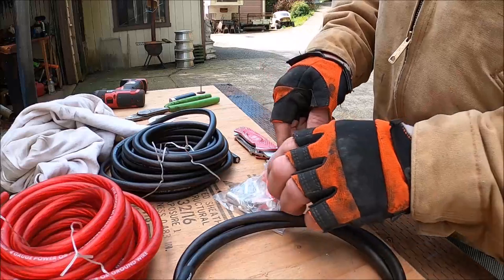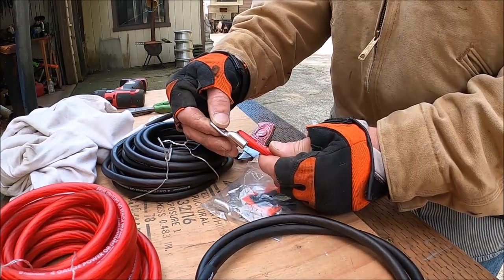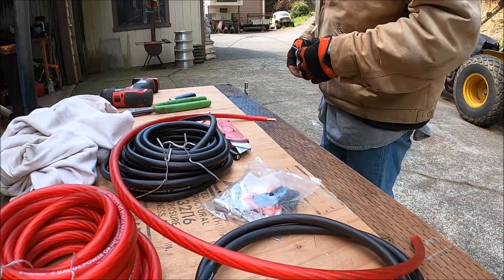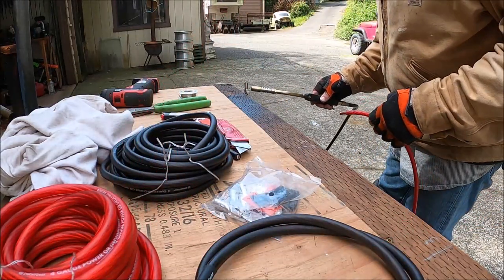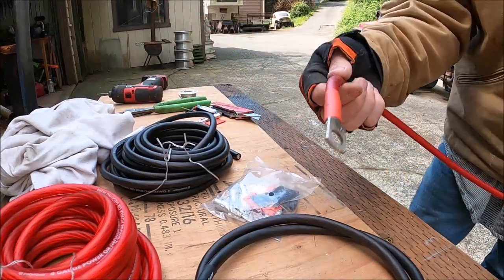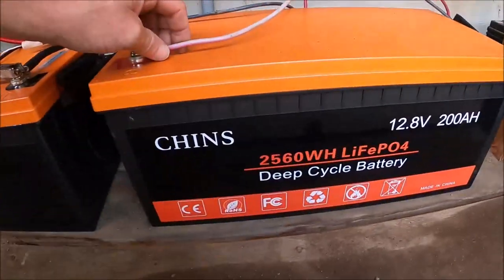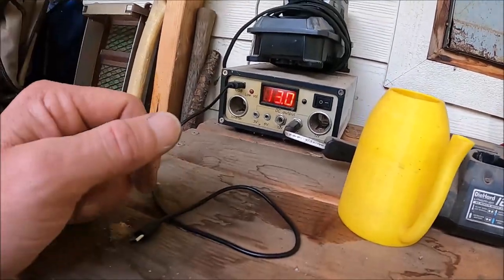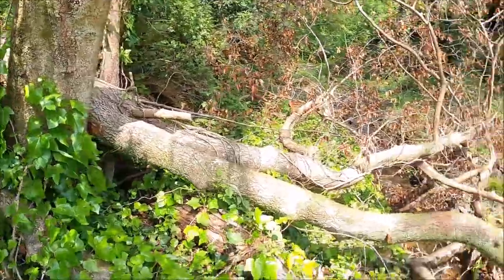Make and Install Cables for New Storage Batteries!